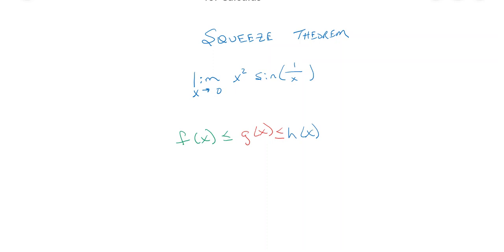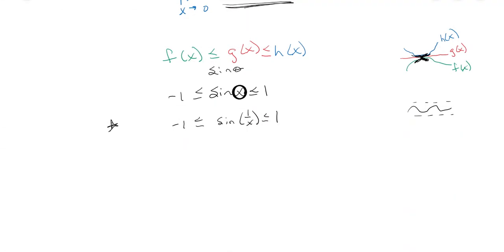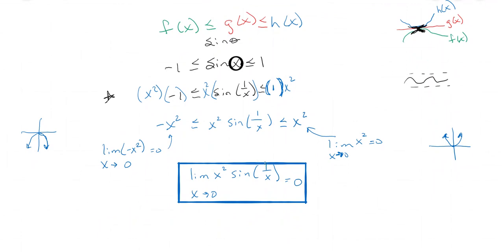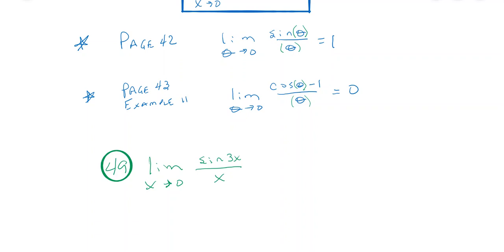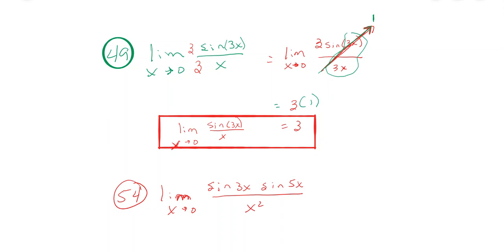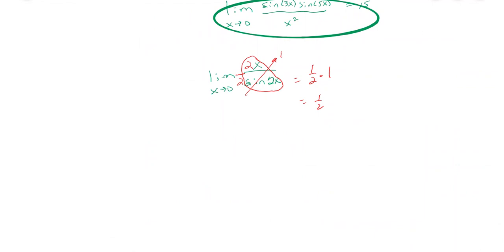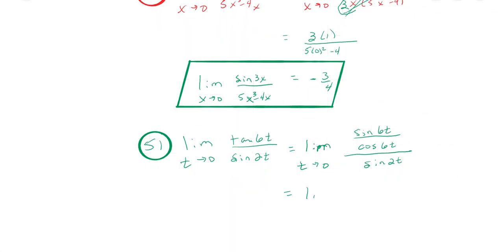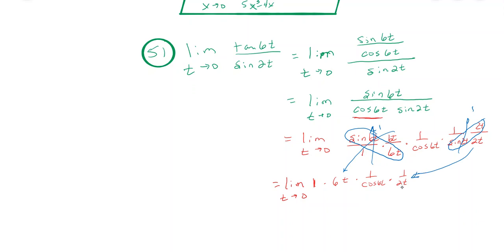Section 1 4 part 3